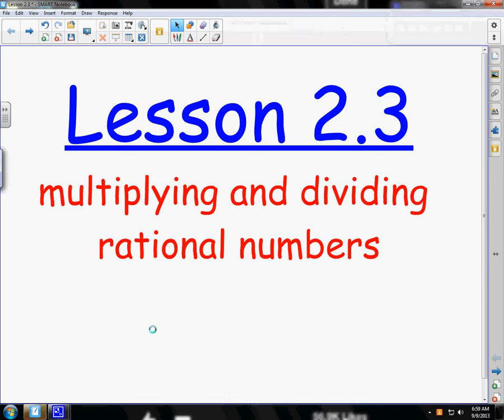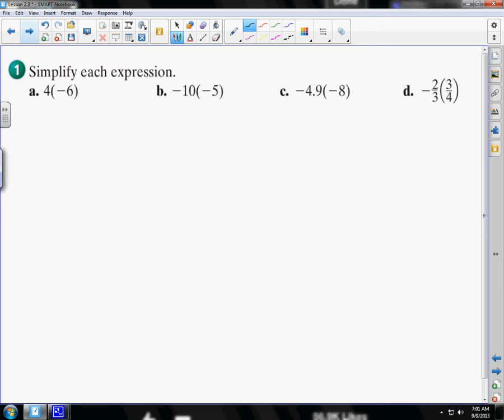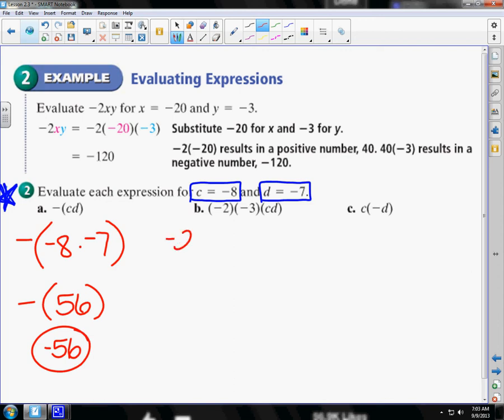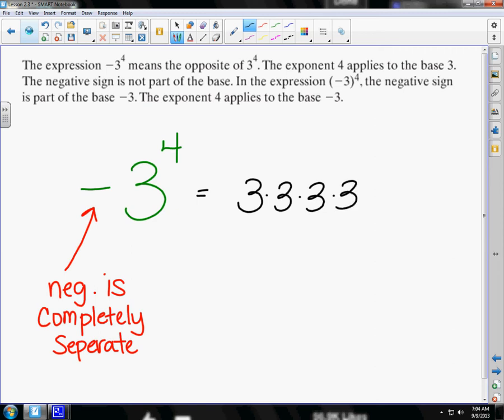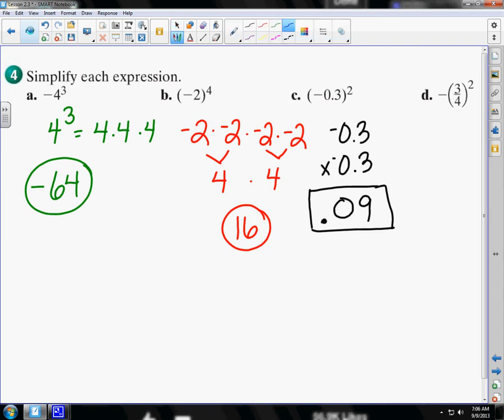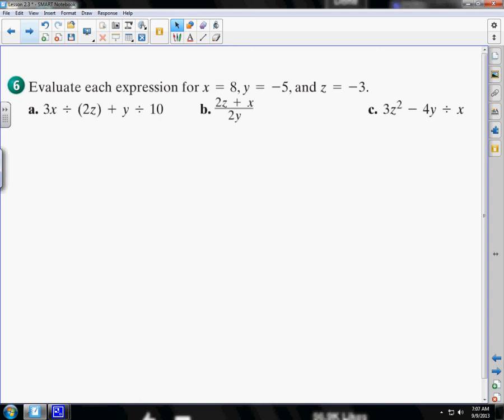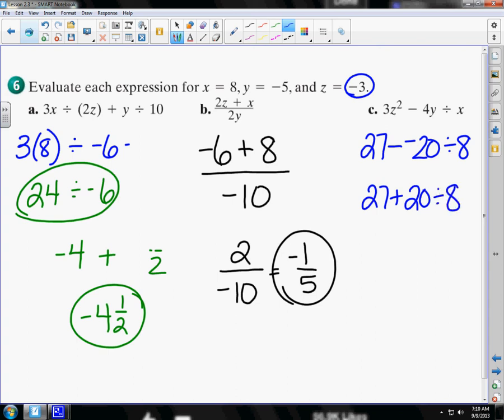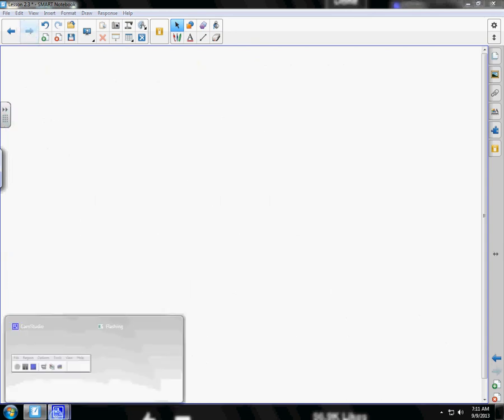Lesson 2 3 Multiplying and dividing Rational Numbers